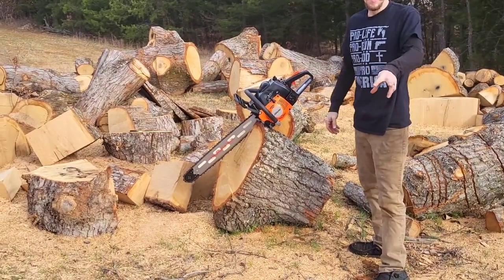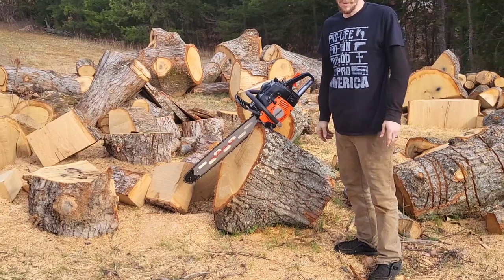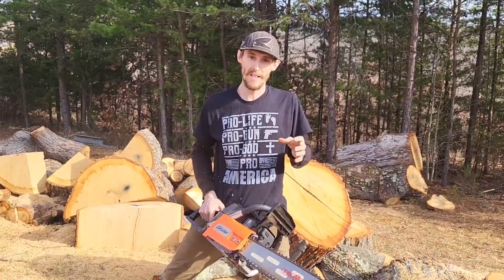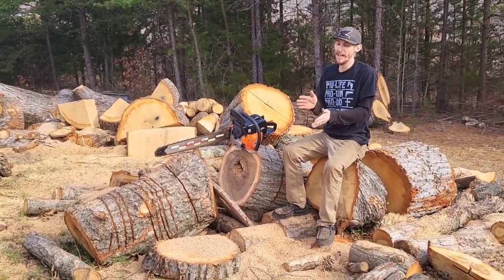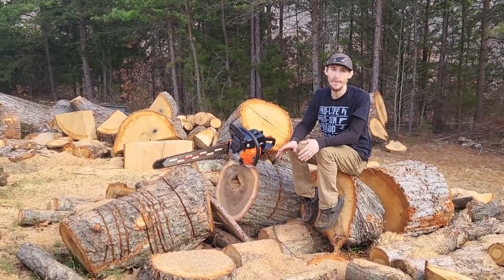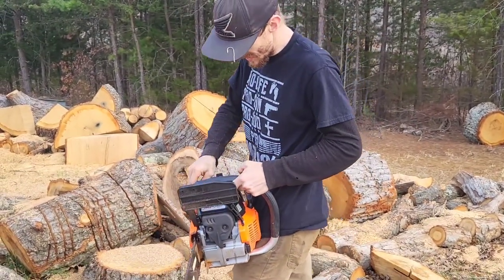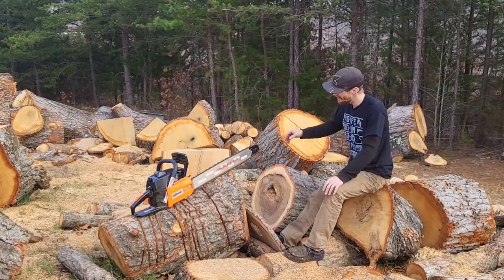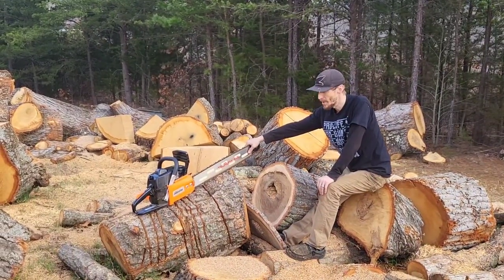JonCutter G7500 w/ 24" B&C. First Run and Cuts!!! Forgive me,wind was ruthless.